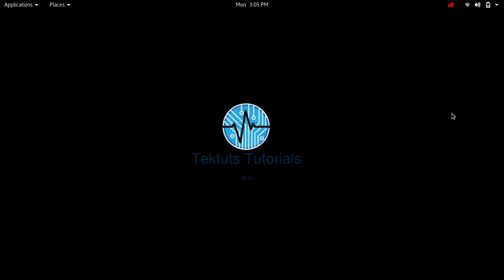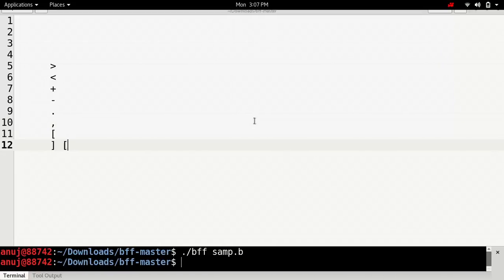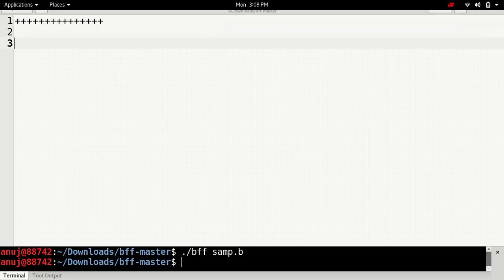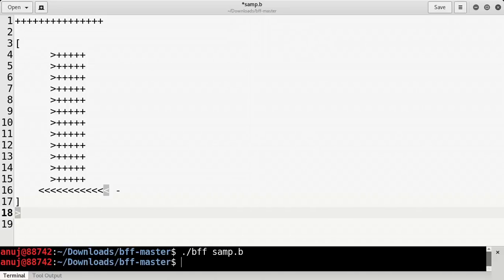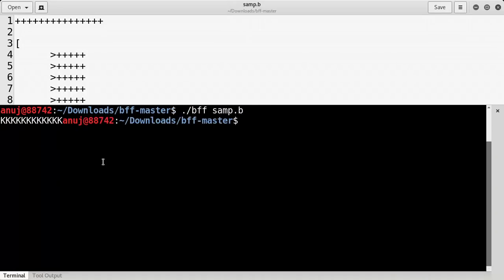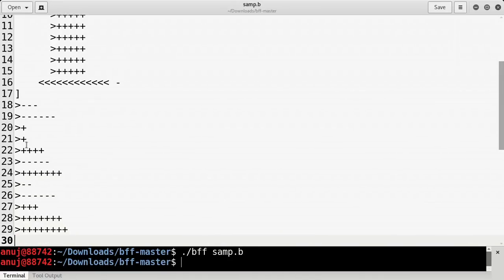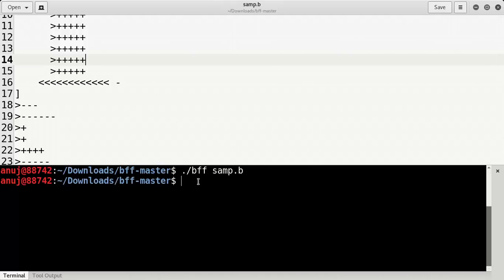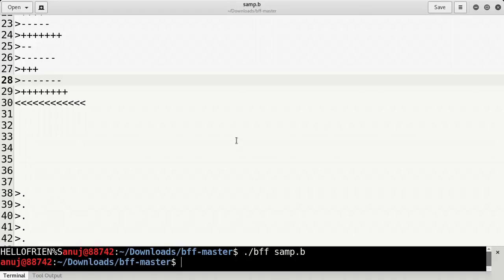What is Brainfuck Programming | Complete tutorial on Brainfuck